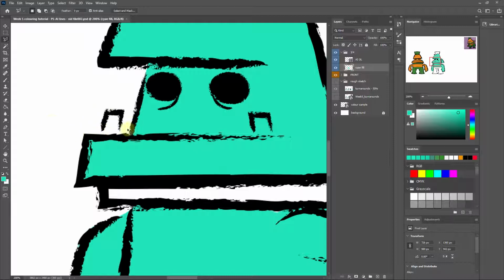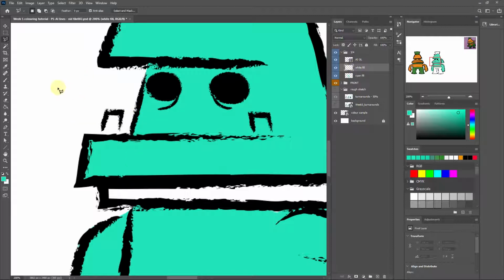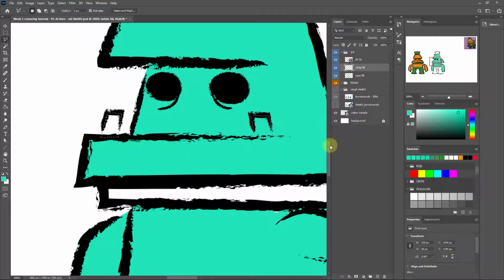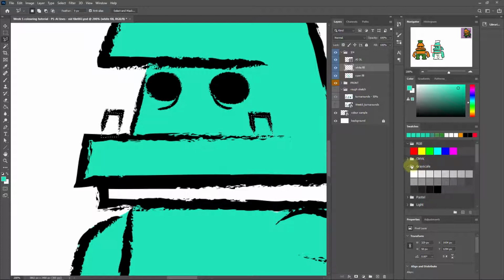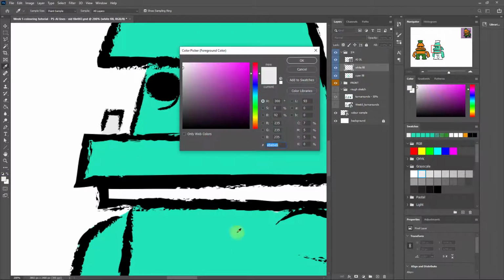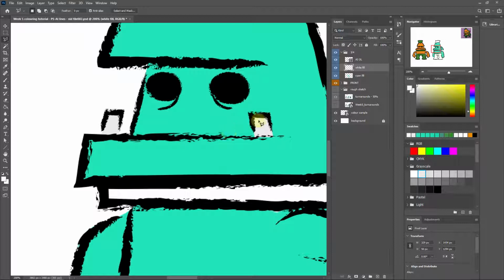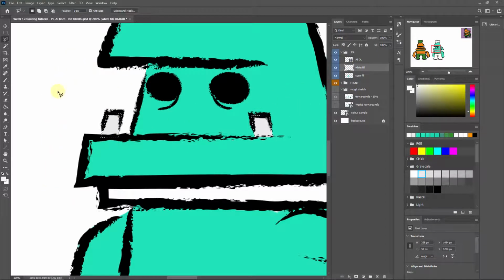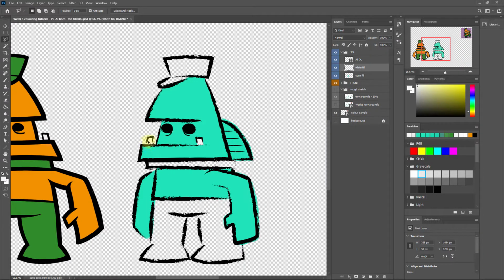Week 6 (05): Photoshop - Using off-white for white areas